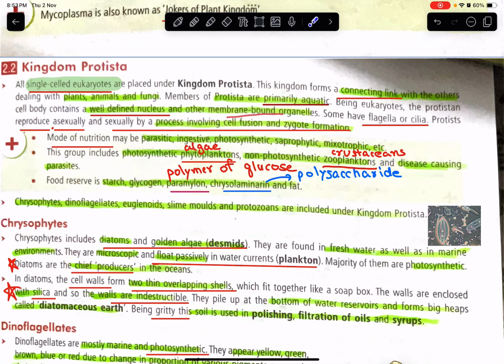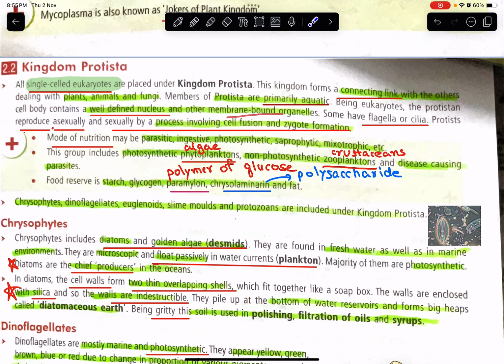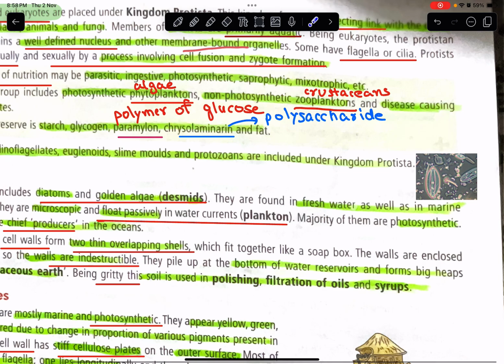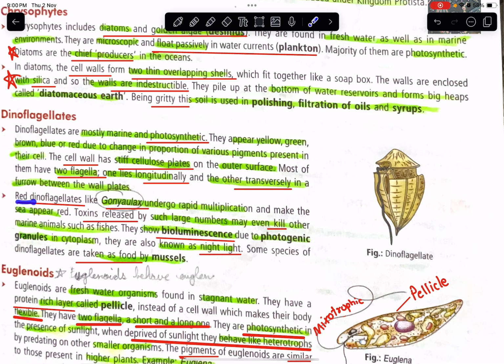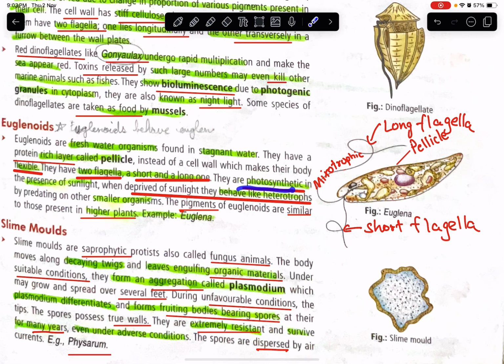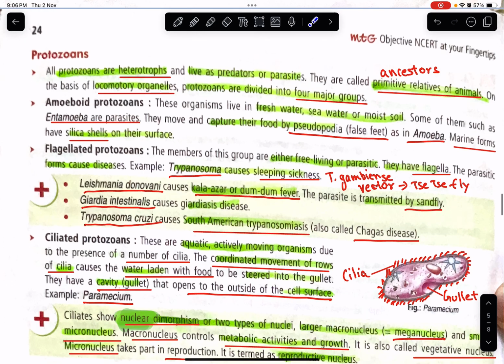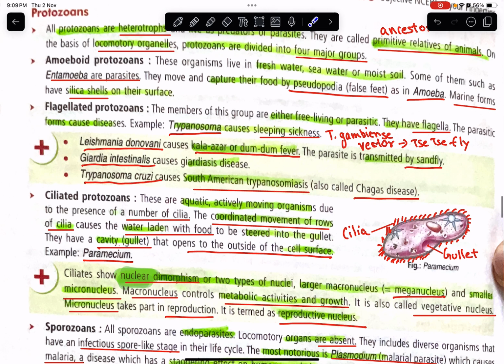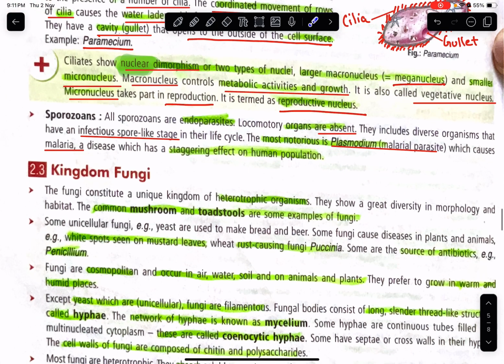biologicalclassification kingdomprotista ncertexplanation